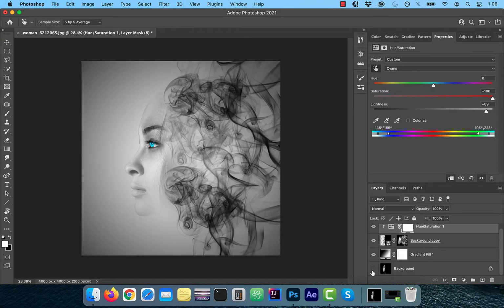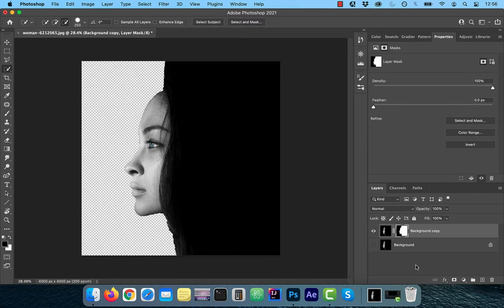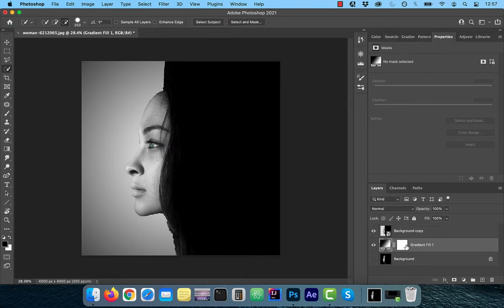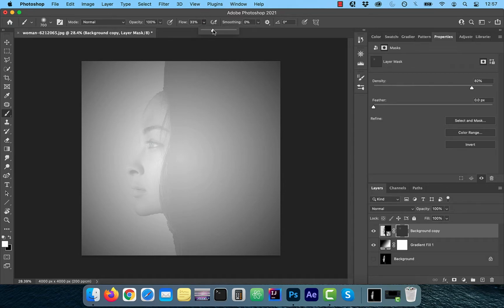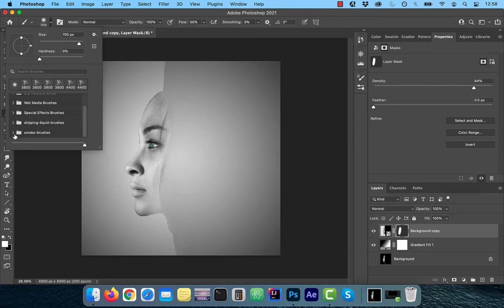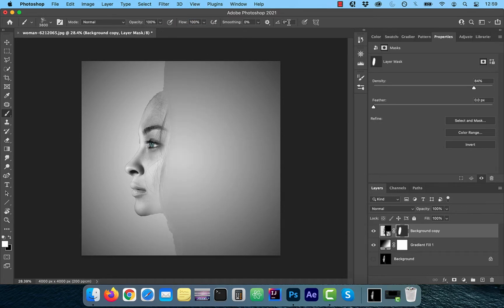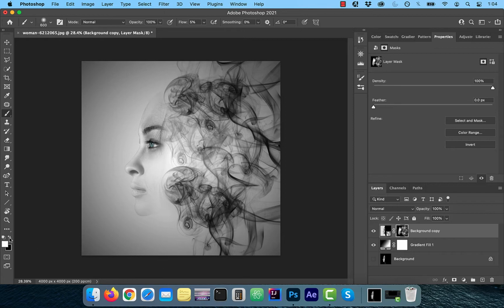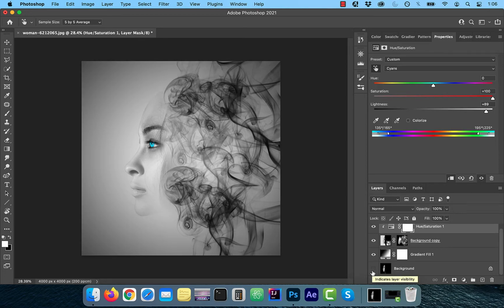How To: Smoke Effect In Photoshop (3 Min)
In this tutorial, you'll learn how to add smoke effect to an image in Photoshop using the Gradient Fill Tool, Brush Tool, Soft Round Brush, Smoke Brush, Layer Mask and Hue/Saturation Adjustment.